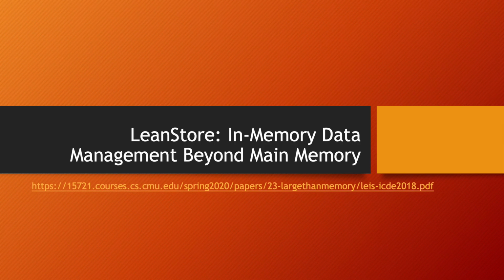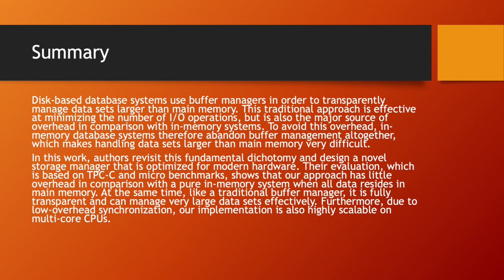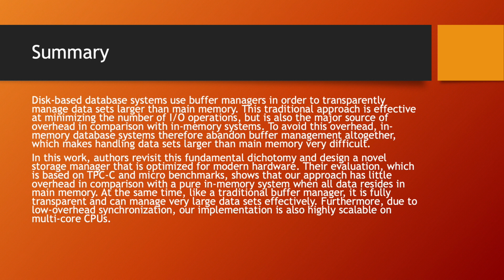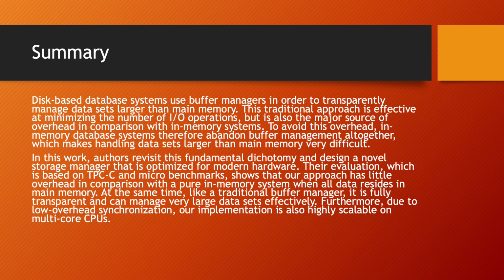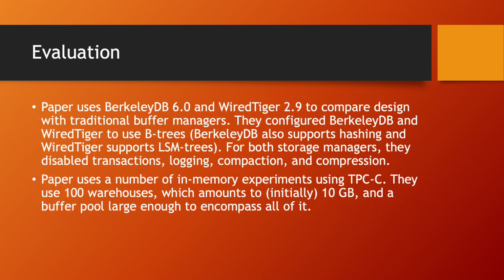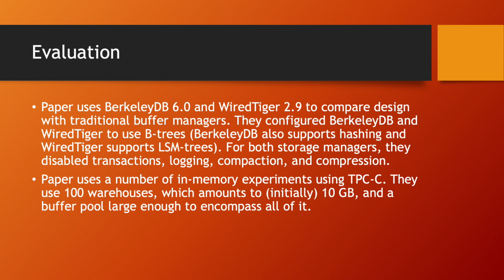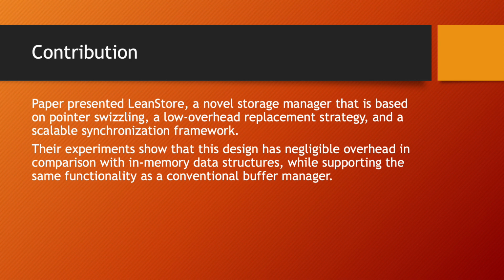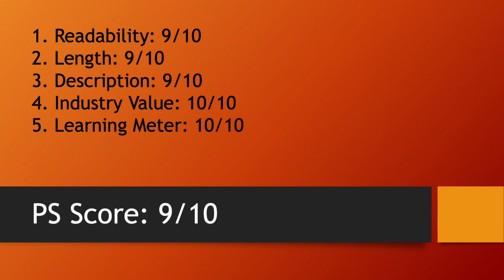P119 | LeanStore: In-Memory Data Management Beyond Main Memory